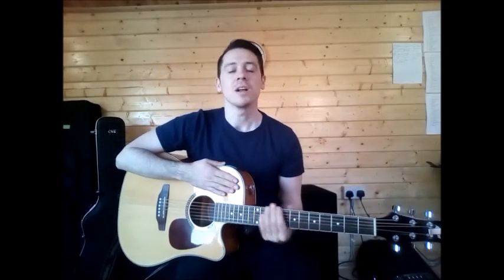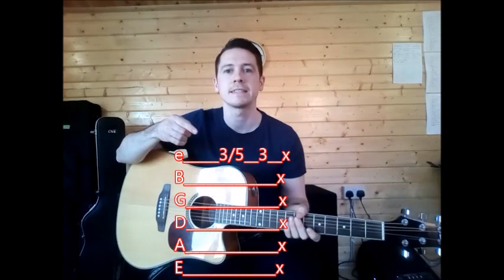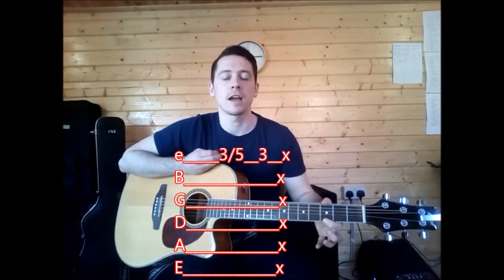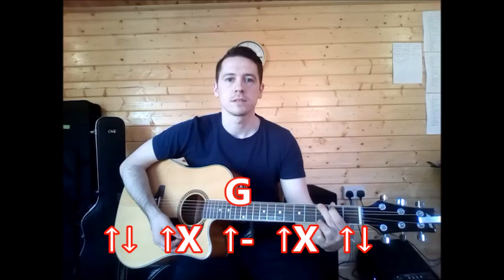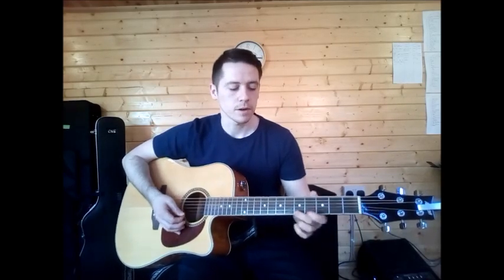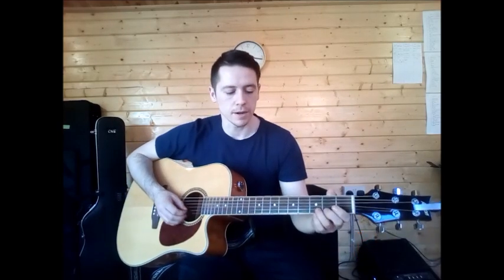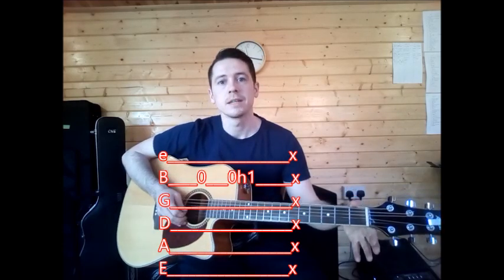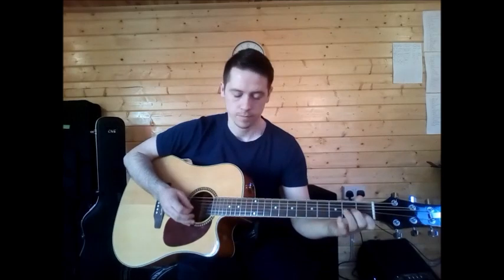lesson 31 I'm yours - Jason mraz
in this videos I will show you how to add a small tab to the strumming version of "I'm yours" to make it sound more impressive and a lot more like the song itself.